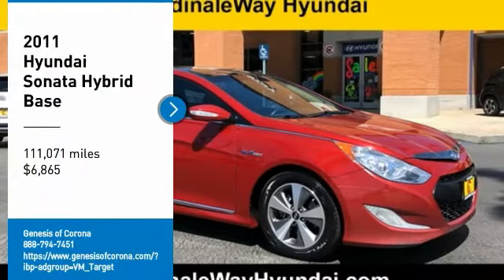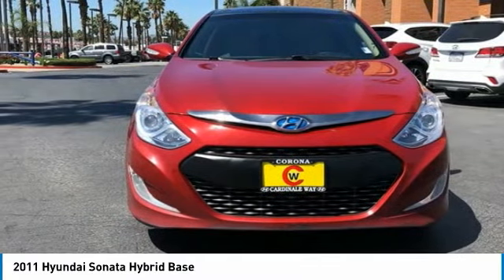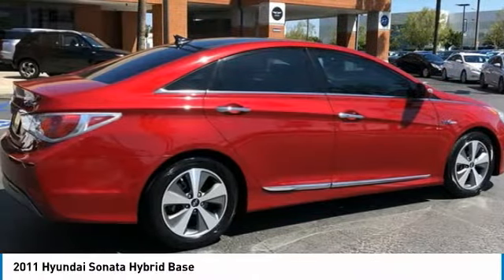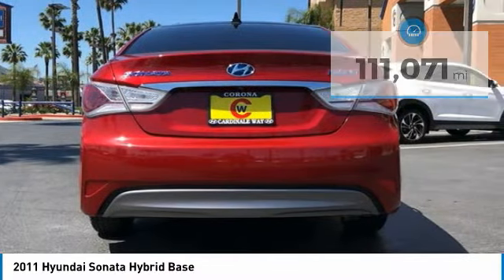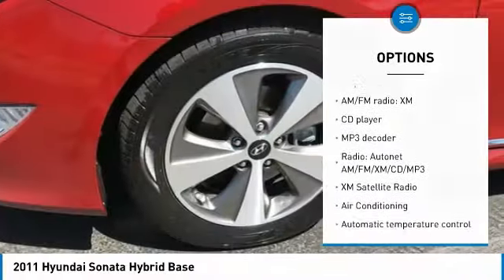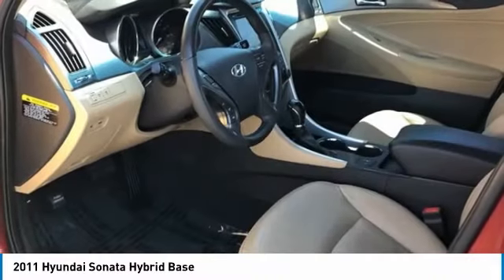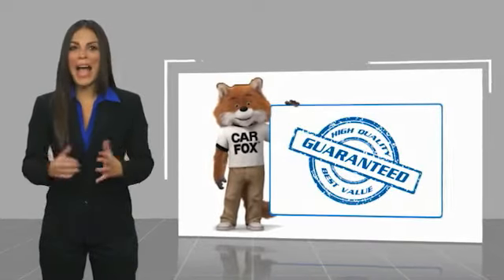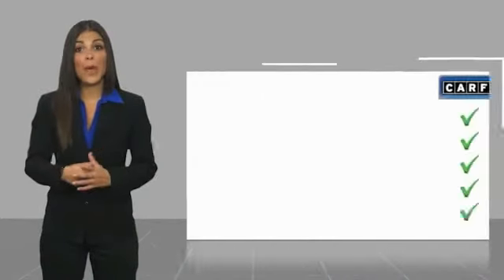2011 Hyundai Sonata Hybrid Base FOR SALE in Corona, CA H9499A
Stop in today for a test drive of this U 2011 Hyundai Sonata Hybrid

Clean CARFAX. Red 2011 Hyundai Sonata Hybrid FWD 6-Speed Automatic 2.4L 4-Cylinder Atkinson-Cycle Hybrid BLUETOOTH, REAR VIEW CAMERA, MP3 CAPABLE, NAVIGATION/GPS, SUNROOF/MOONROOF, KEYLESS ENTRY, CLEAN CARFAX, LEATHER, LOCAL TRADE, PUSH BUTTON START, 2.4L 4-Cylinder Atkinson-Cycle Hybrid.  Want us to come to you? No problem! In case we missed a picture or a detail you would like to see of this 2011 Sonata Hybrid, we are happy to send you A PERSONAL VIDEO walking around the vehicle focusing on the closest details that are important to you. We can send it directly to you via text or email. We look forward to hearing from you! Recent Arrival! 34/39 City/Highway MPG  Awards:     Car and Driver 10 Best Cars     2011 IIHS Top Safety Pick     2011 KBB.com Top 10 Family Cars Car and Driver, January 2017. Experience the Cardinale Way difference. We develop outstanding relationships where everybody wins. All prices are plus dealer installed Protection Package for  995.00. Proudly serving Inland Empire, Corona, Riverside, Ontario, San Bernardino, Orange County, Yorba Linda, Chino Hills 92882.  Reviews:     Smooth ride, high fuel economy, comfortable and handsome cabin, spacious trunk, capable handling, impressive value, strong safety scores, lengthy warranty. Source: Edmunds       Sharp styling   Well-appointed interior   Comfortable and roomy   Efficient   Excellent reputation and resale value Source: KBB.com  Vehicle price and availability are subject to change without notice.